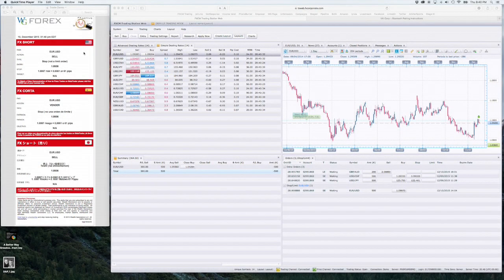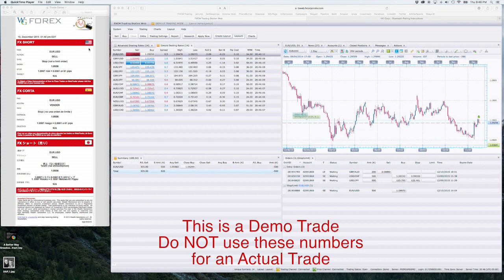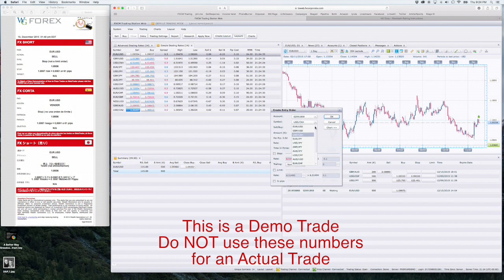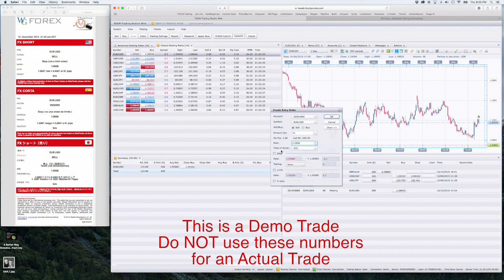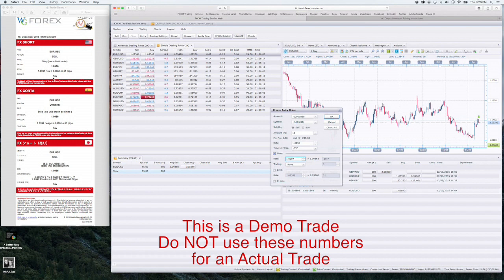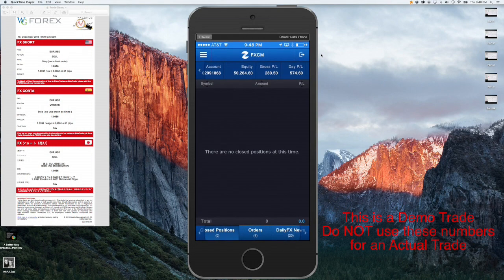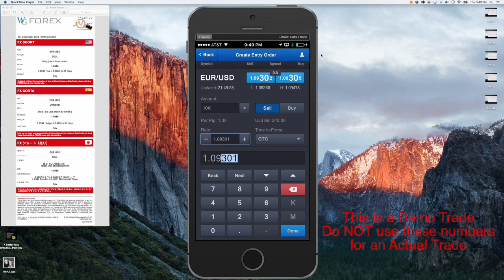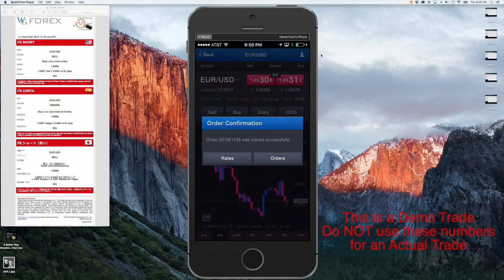How To Place A Trade Using FXCM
This video demonstrates how to use the FXCM web-based trading platform to place a Wealth Generators trade alert from any device.